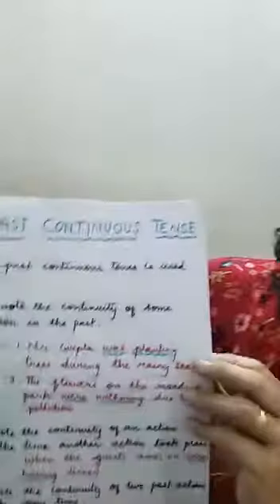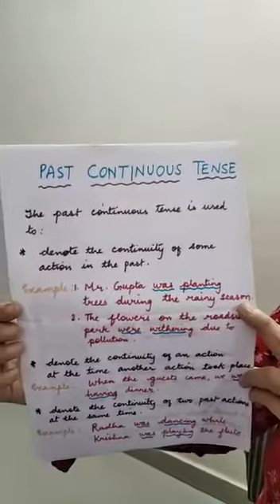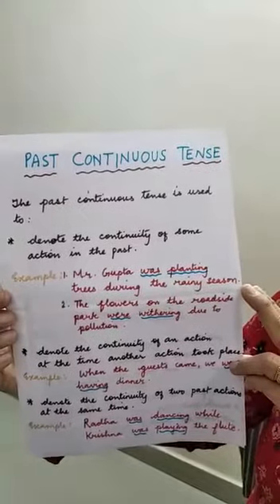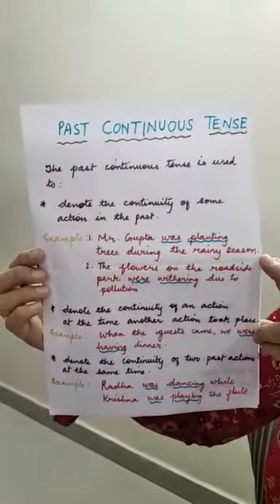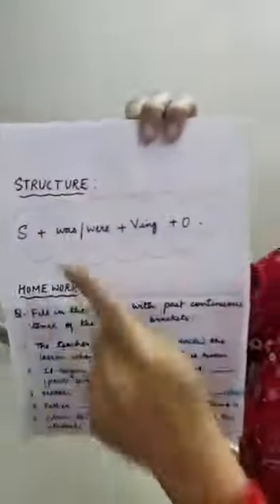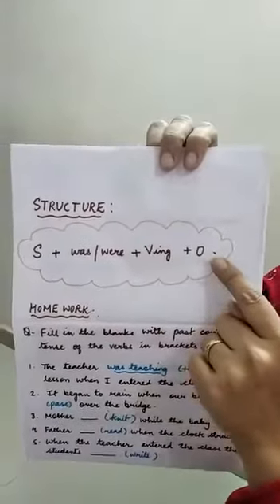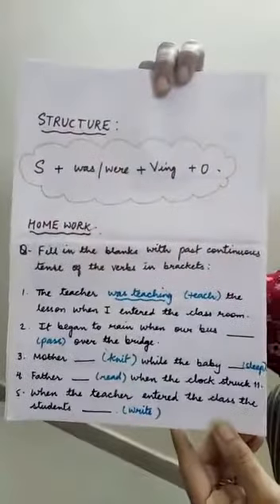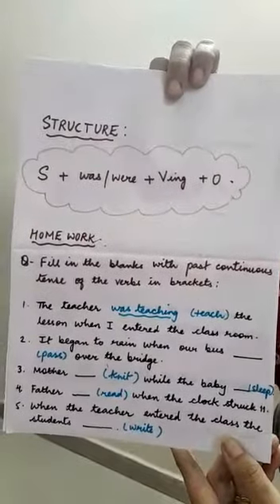Class IV & V English Grammar Topic: Past Continuous Tense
Video Lesson by Mrs Sheetal Dave